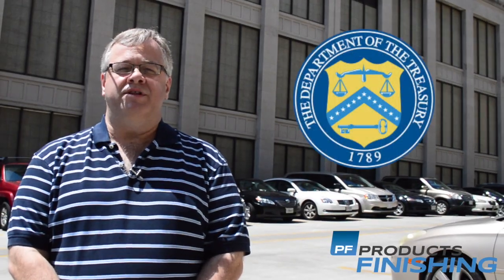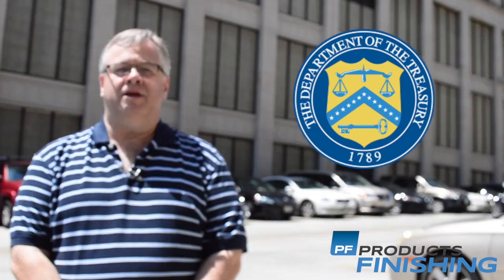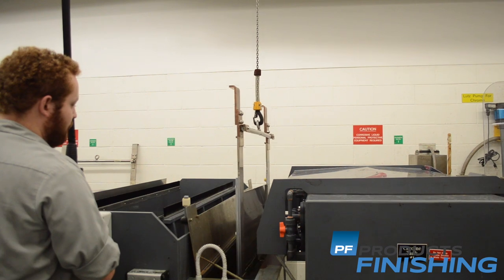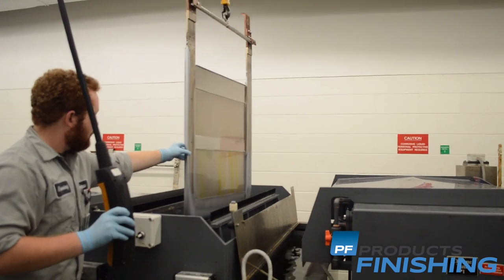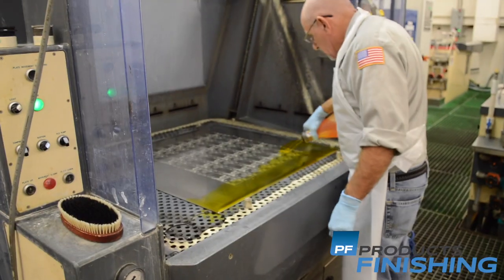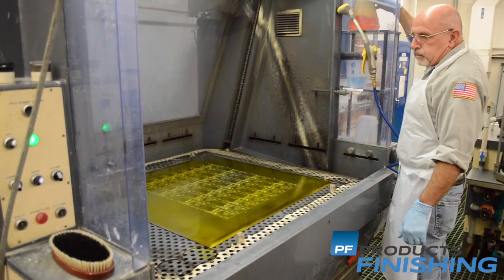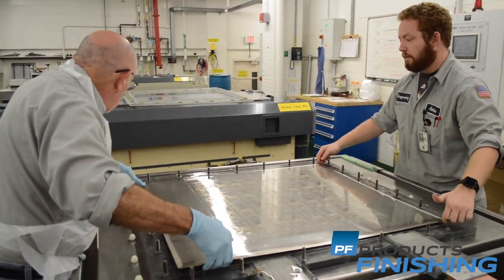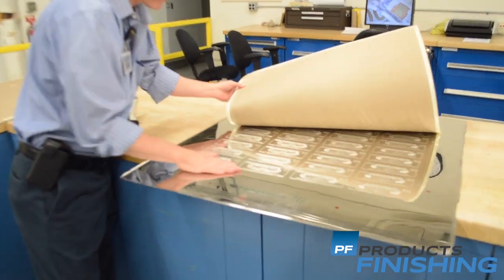Feature Story: U. S. Bureau of Engraving and Printing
Check out how the U.S. Bureau of Engraving and Printing has its own electroplating facility, and how it helps the BEP print over $178 billion a year in currency.